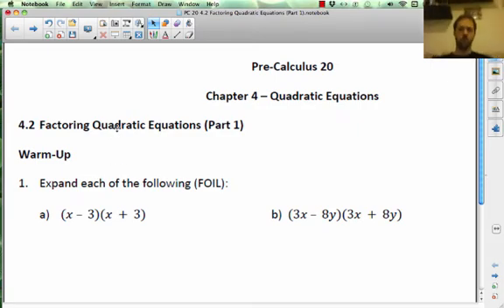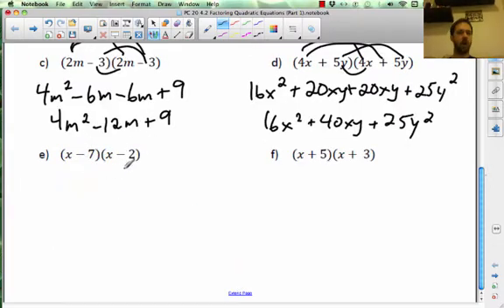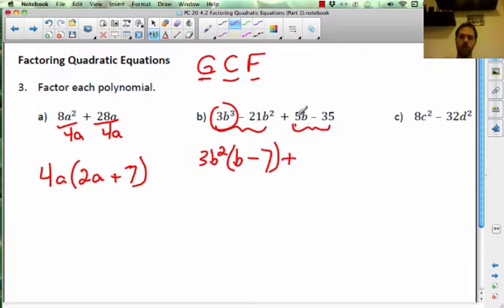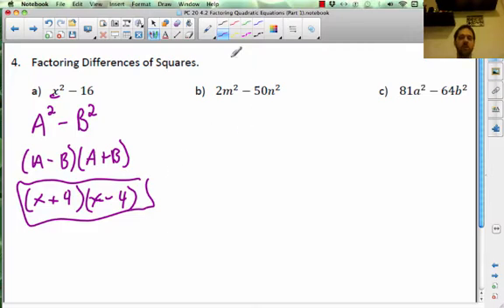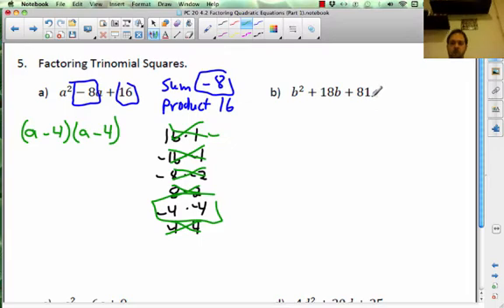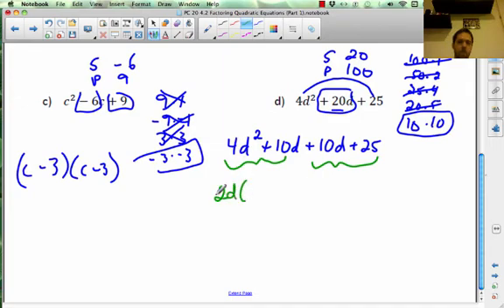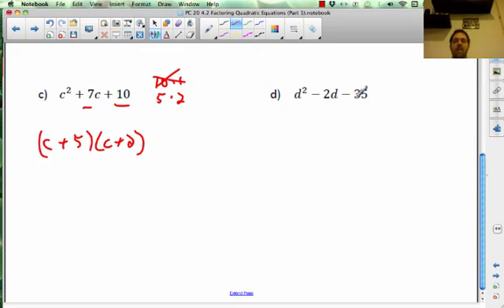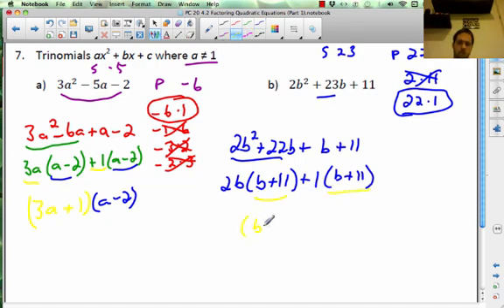4.2 Factoring Quadratics (Part 1)